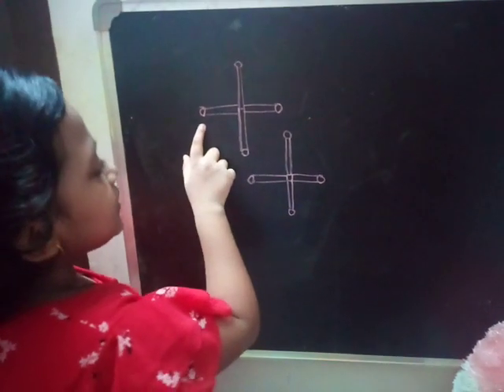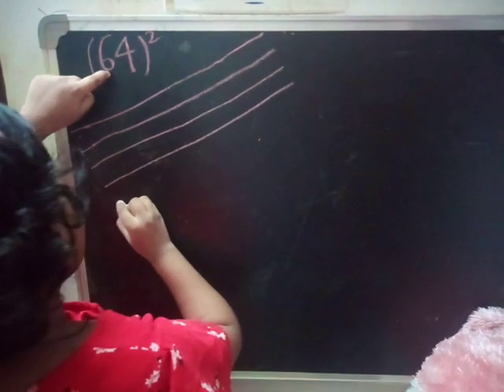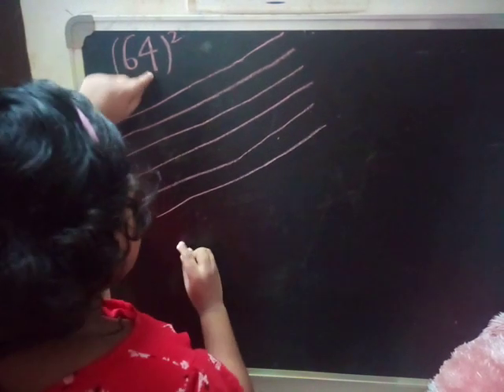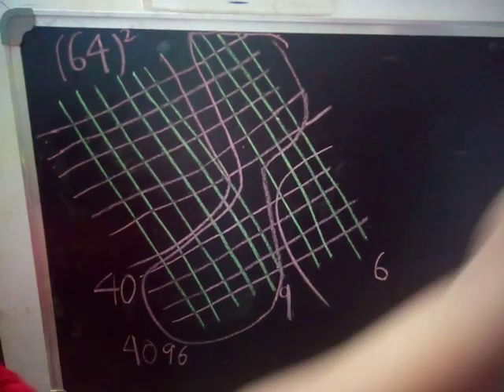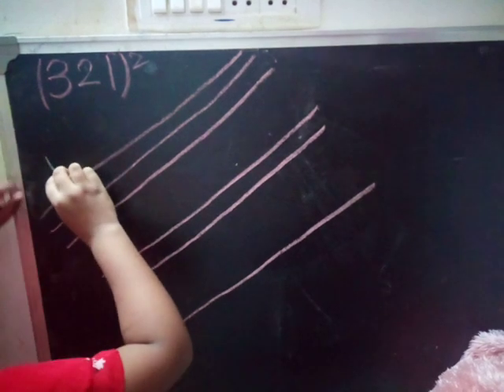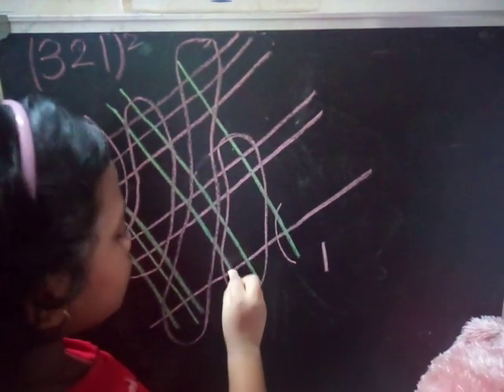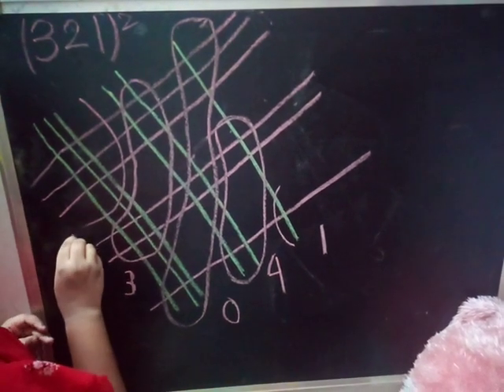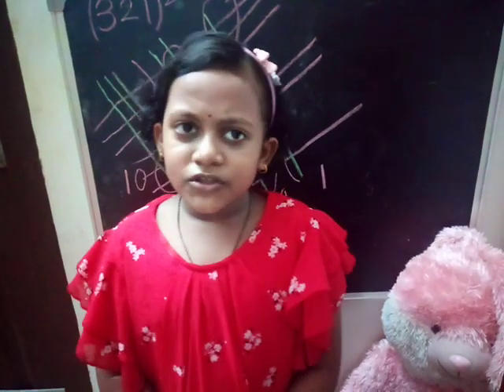Shortcut method of execute square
Third shortcut method of doing square followed by earlier two methods in previous videos(japanese method)